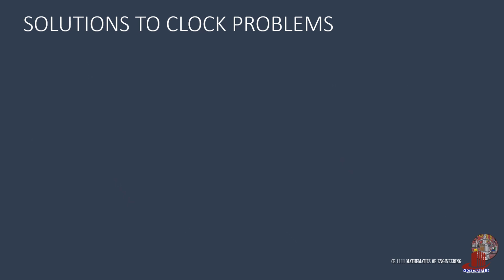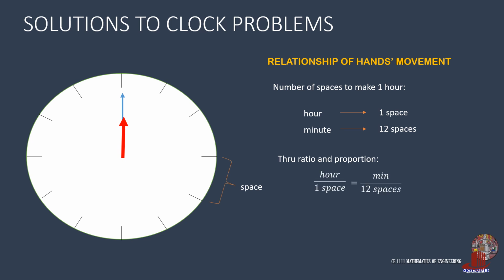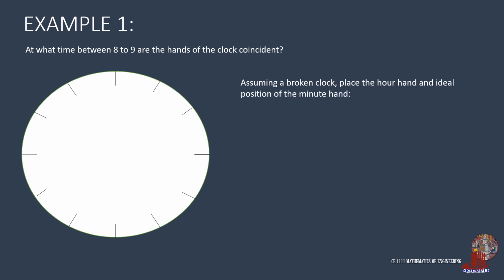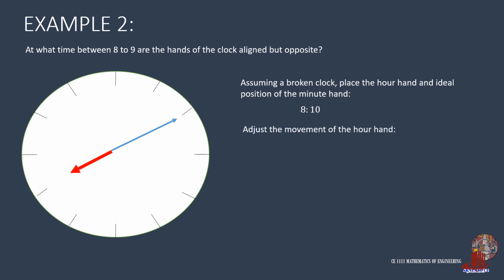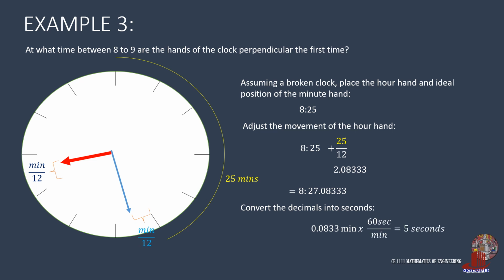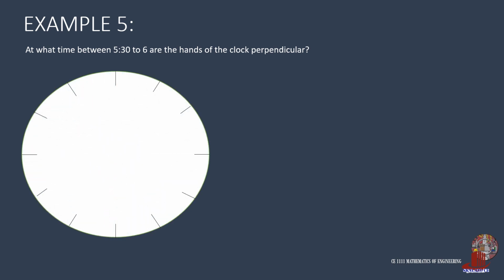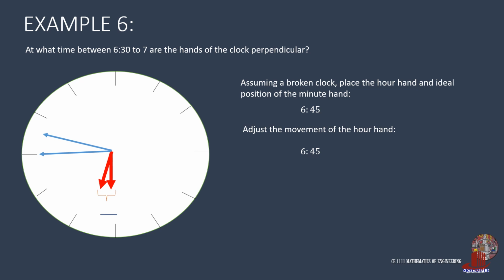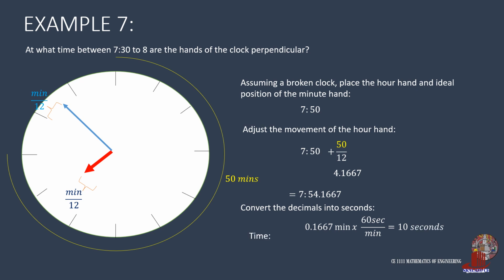ALGEBRAIC EXPRESSIONS: CLOCK PROBLEMS: COINCIDENT, ALIGNED, PERPENDICULAR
There is only one procedure when identifying the time either when the hands are coincident, aligned or perpendicular.